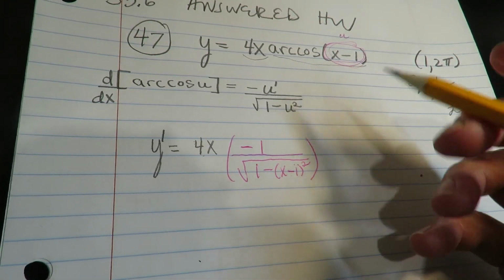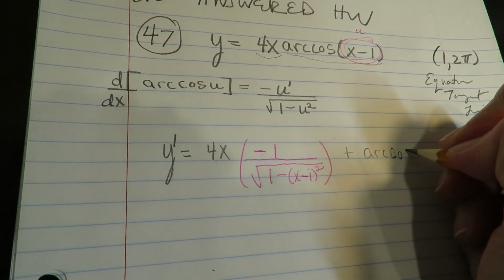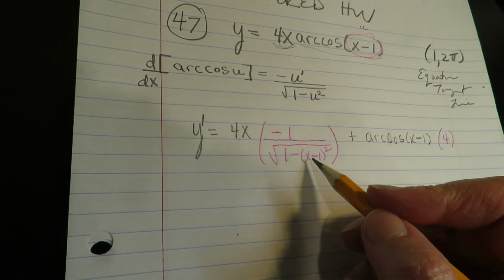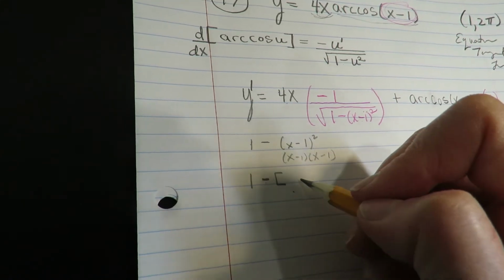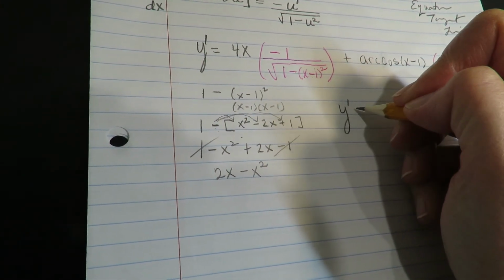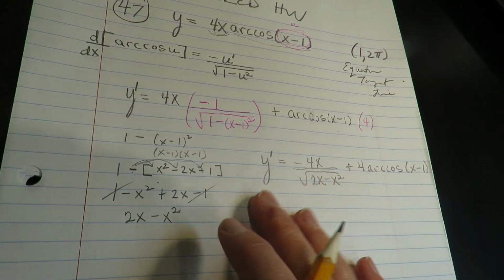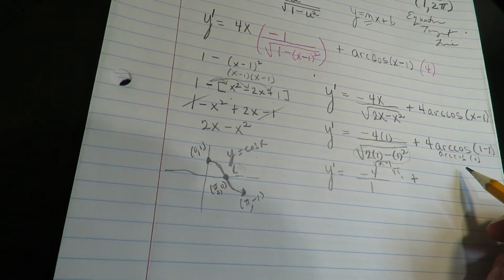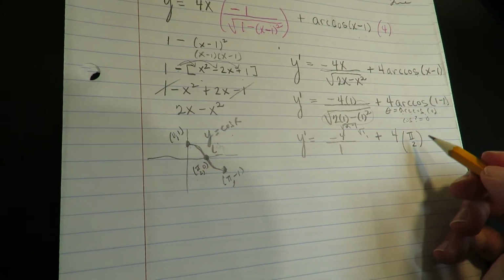(280) Section 3.6- ANSWERED HW- Q47